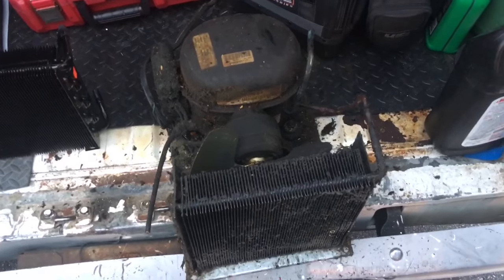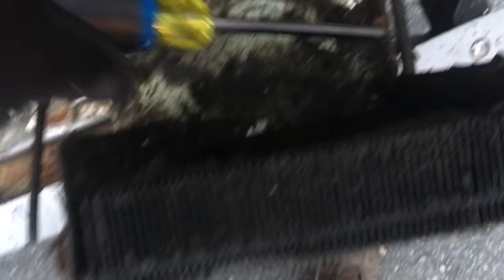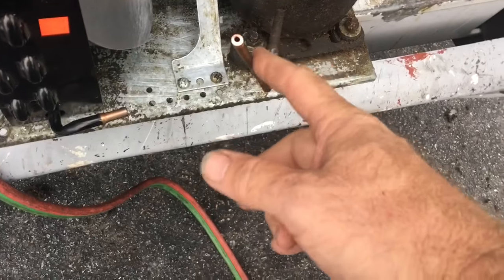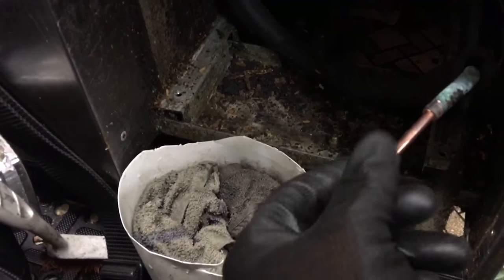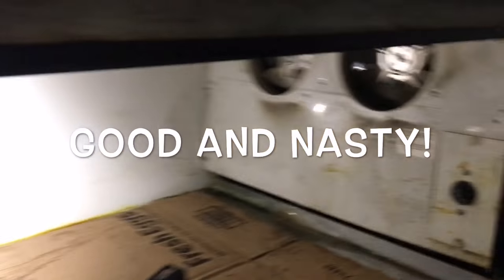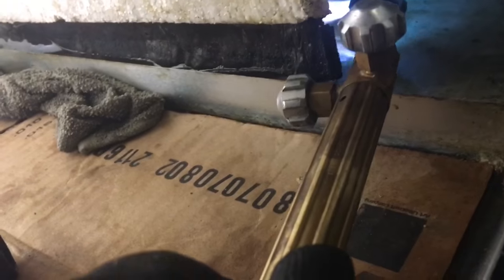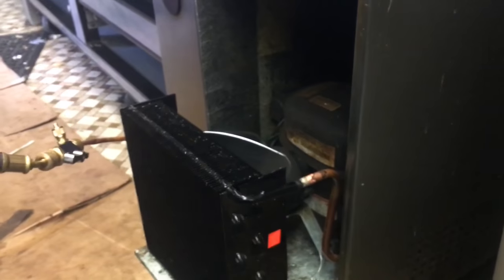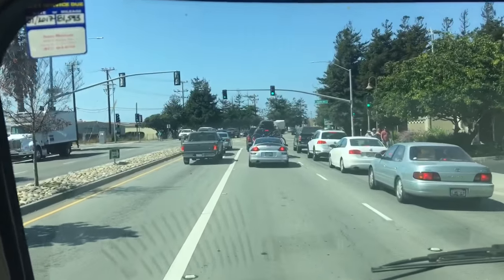Cooks line draw unit condenser change out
Draw unit repair, swimming in it.